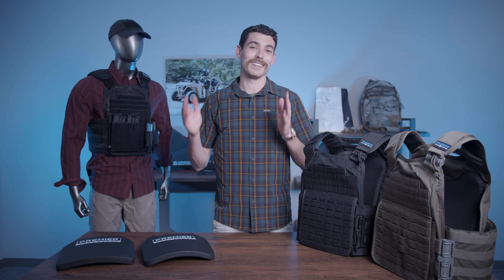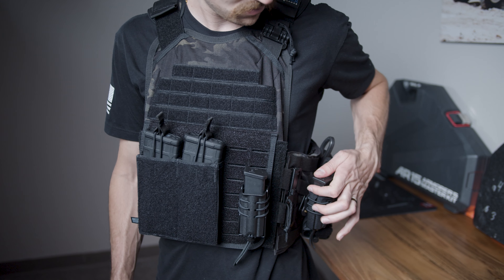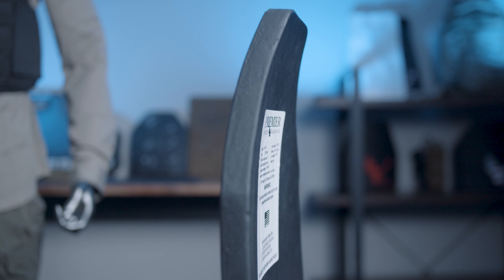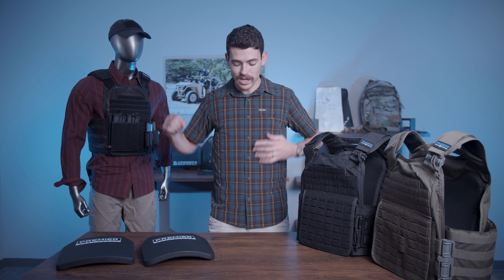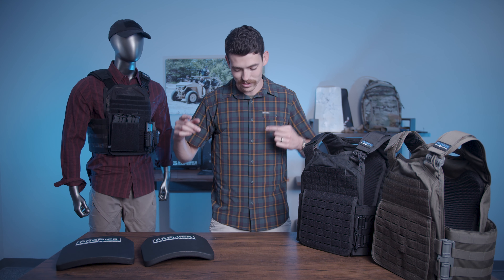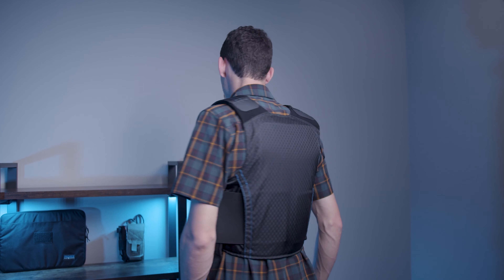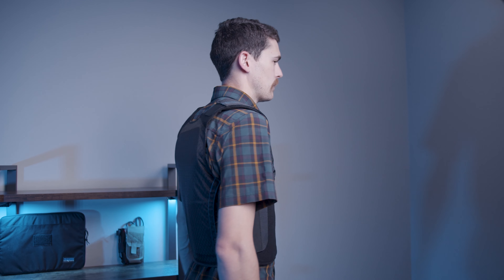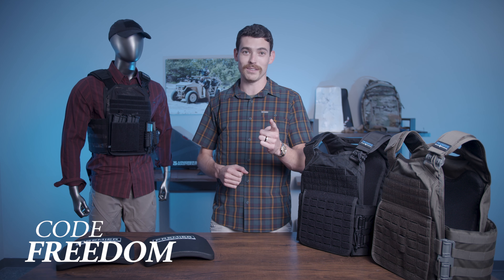Premier Body Armor 4th of July Sale 2021